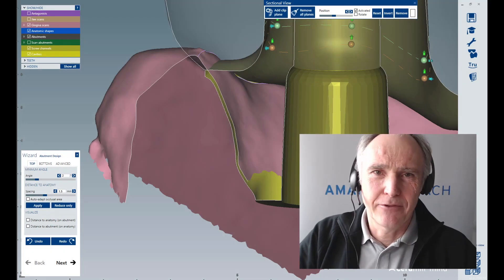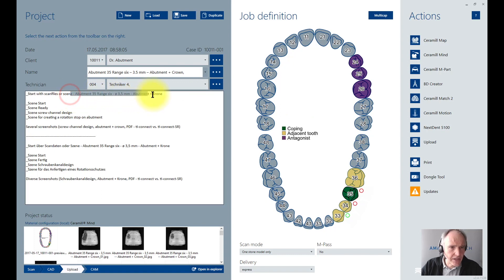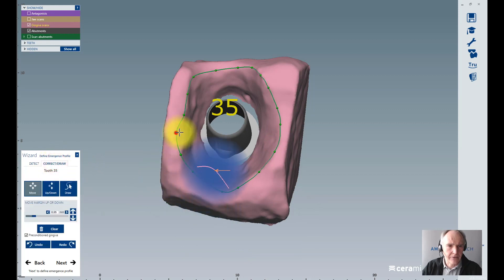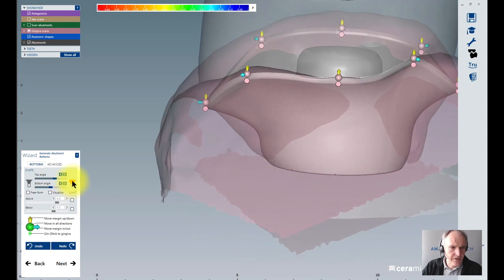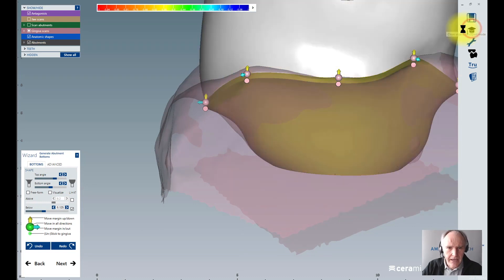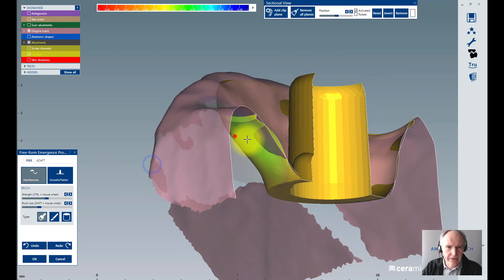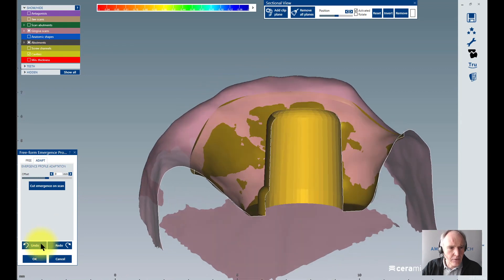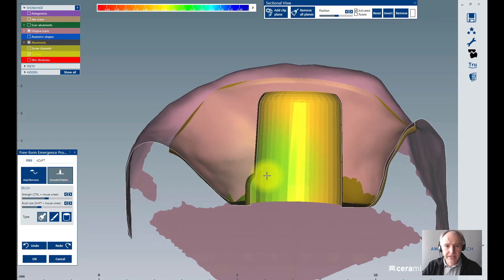Thomas‘ CAD Clue #2 – Free-forming of emergence profiles in the Ceramill Mind CAD software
In the second episode of the series “Thomas’ CAD Clue”, Thomas Gienger, explains how to design the perfect fit between the abutment and the gingiva in the Ceramill Mind software.